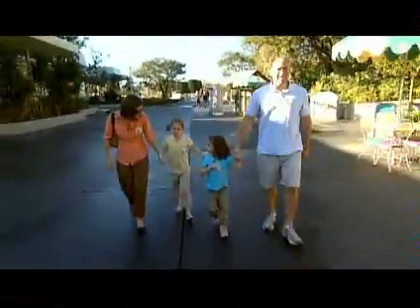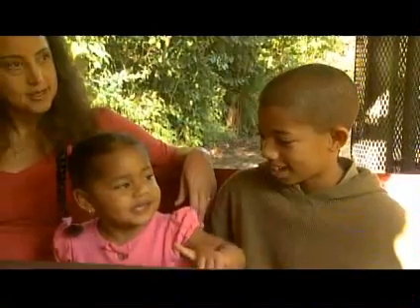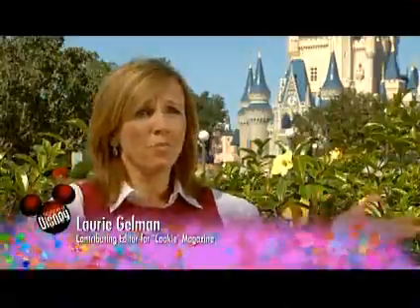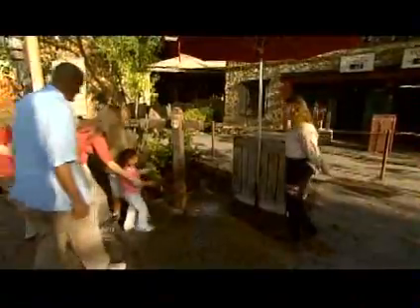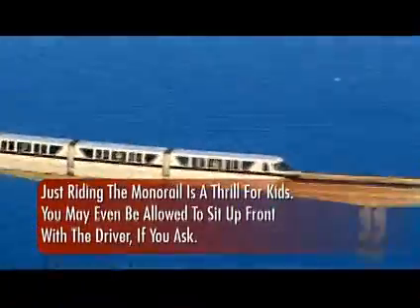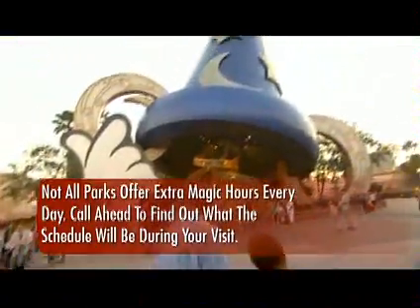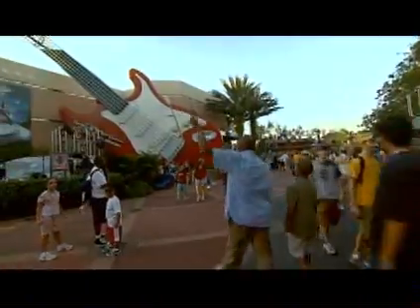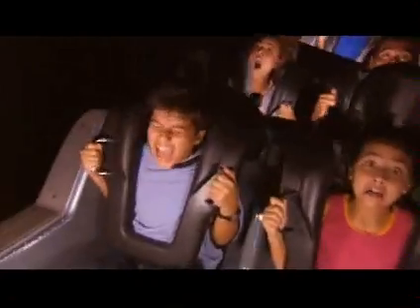Jones Family - Disney on a Dime (Part 2)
(Part 2)- Jones Family featured on the Travel Channel (vacation to Disneyworld (Part 2)
2008